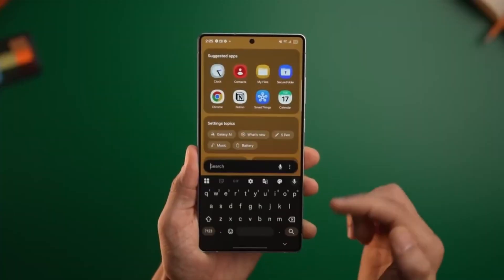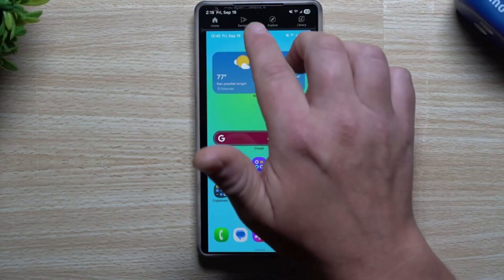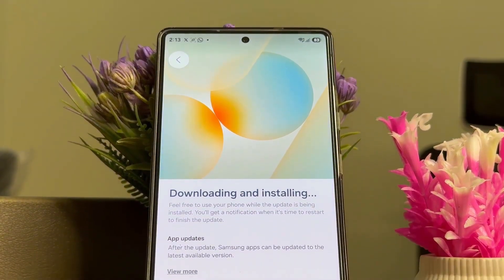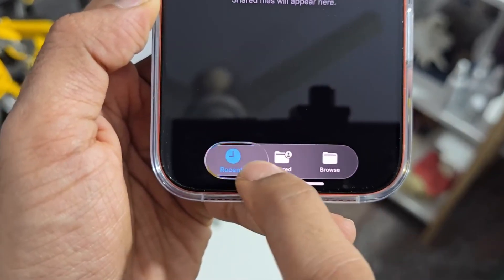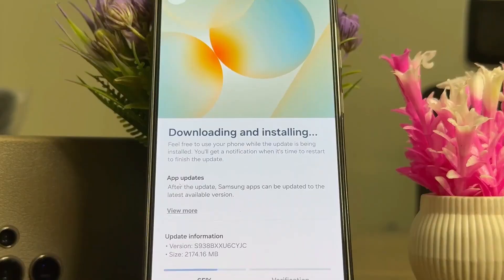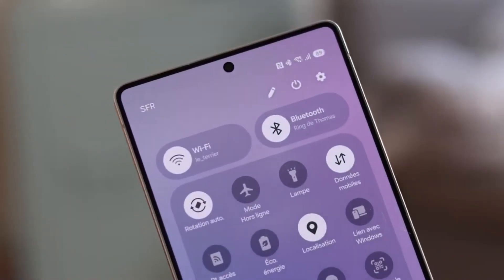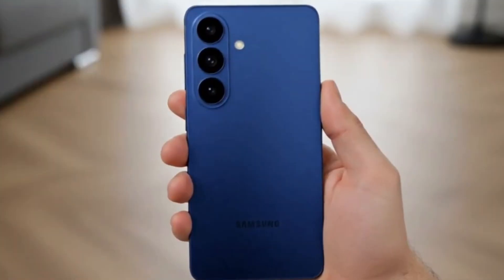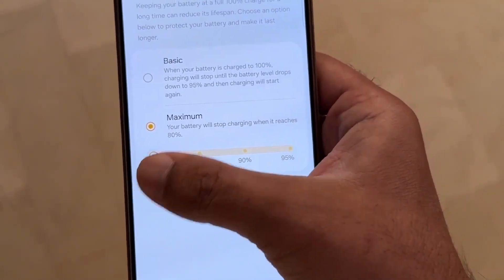Samsung One UI 8.5 Android 16 - FINAL UPDATE!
Just when we thought One UI 8 had reached perfection, Samsung surprises everyone. The leaks, the design upgrades, the AI magic — it’s all pointing to a version that feels smoother, smarter, and more personal than ever. In this video, I’m breaking down every major change, hidden tweak, and feature that’s making One UI 8.5 the most anticipated update of the year!